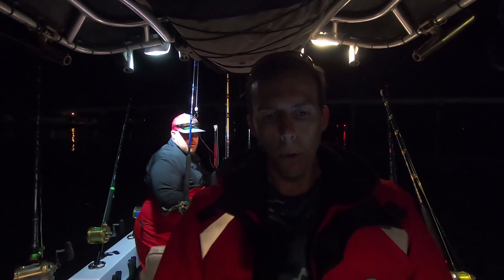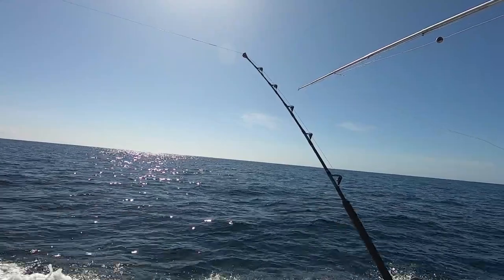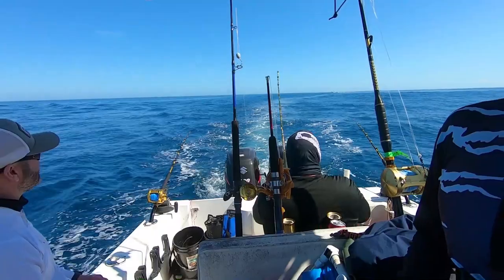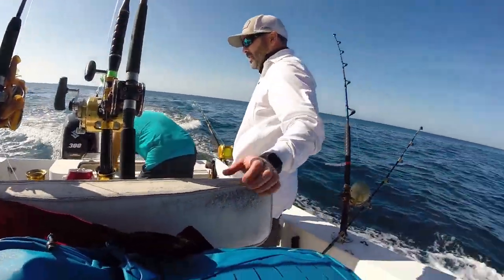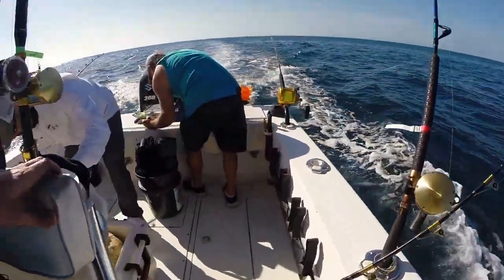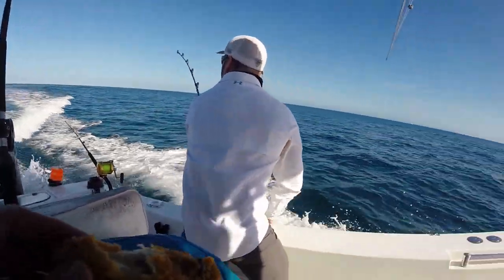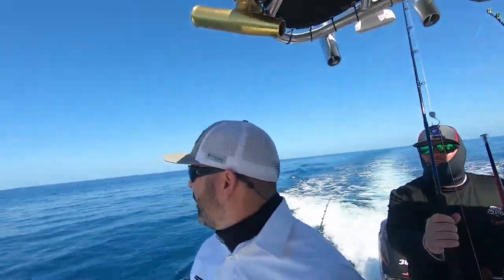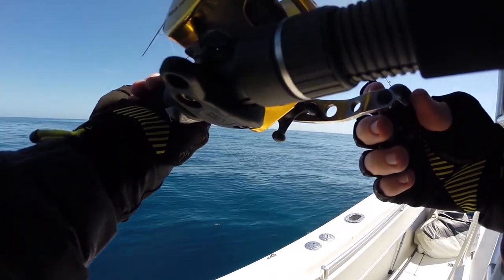Wahoo on High Speed and Underwater Bottom Fishing Footage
In this episode, we go about 50 miles offshore and hook a wahoo as well as bottom fish.

PRODUCT LINKS:
C&H Rattle Jet (Black & Purple)
Owner's Mutu Light Circle Hook
12oz Bank Sinkers
50lb Monofilament I use for our rigs
Penn Fathom Reel for bottom fishing